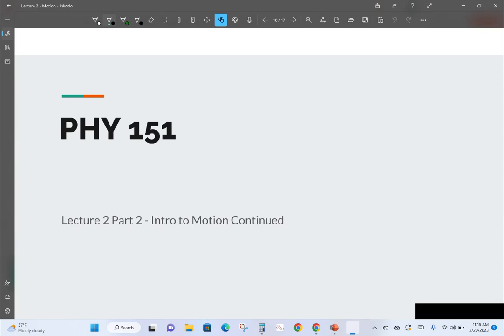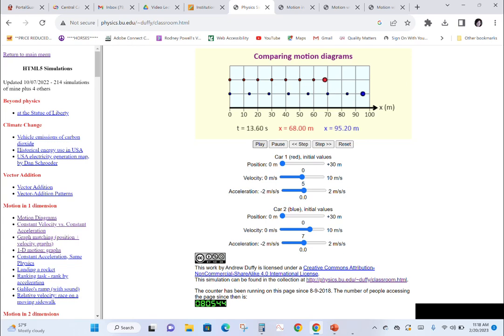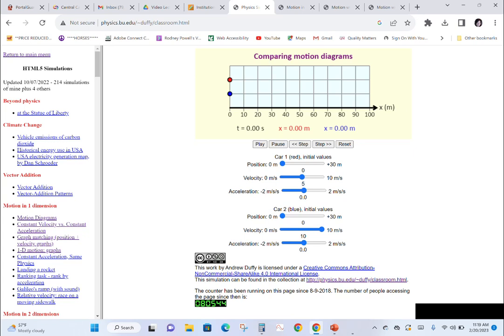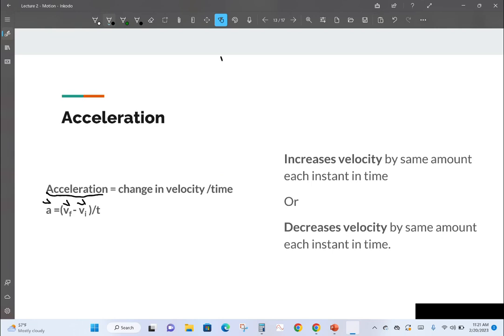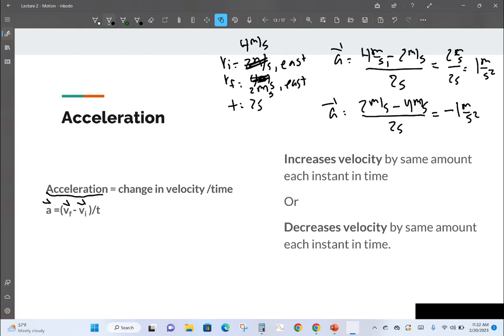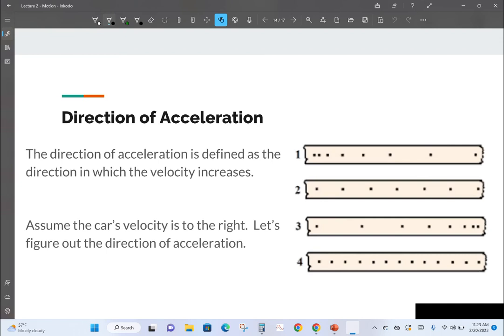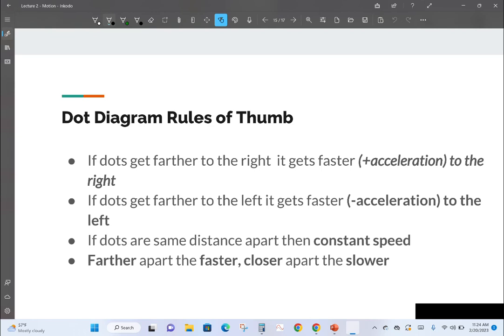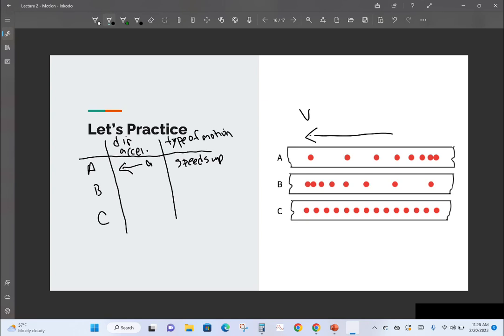Lecture 2 Part 2 Intro to Motion